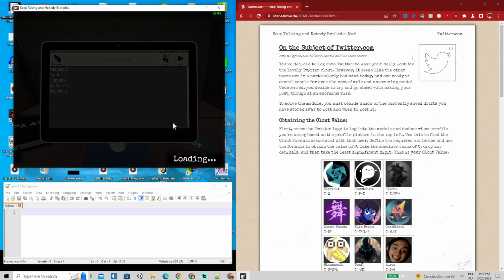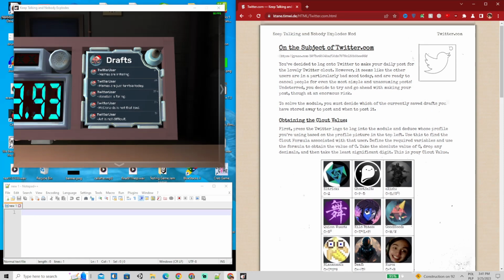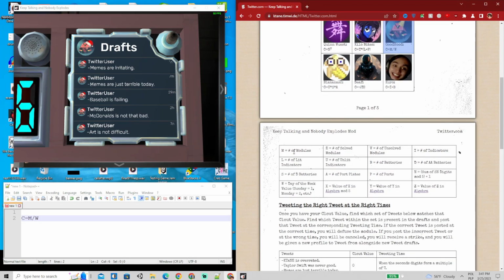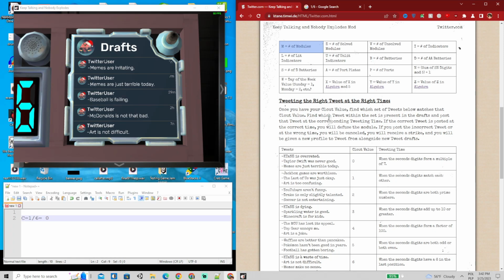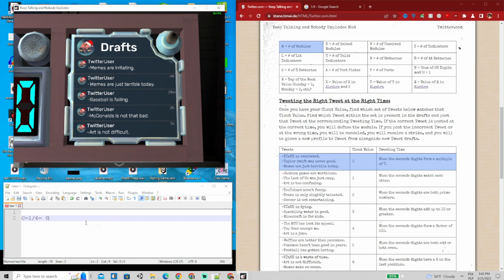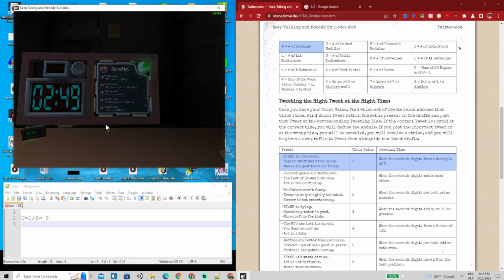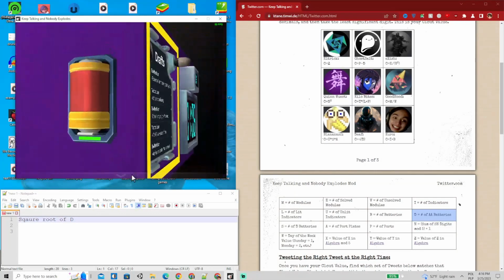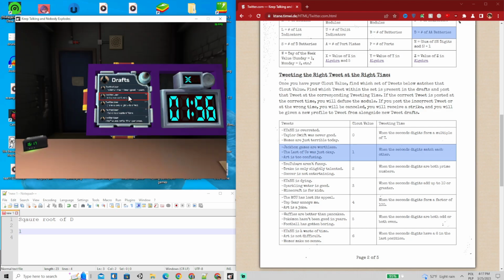KTANE - How to - Twitter.com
Twitter is a weird place sometimes.